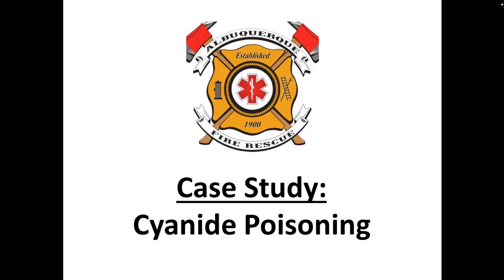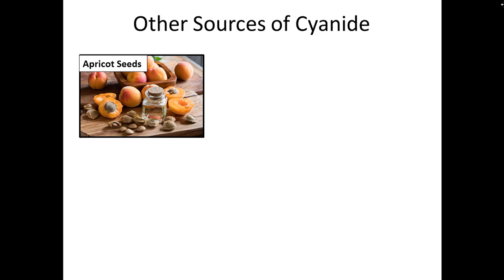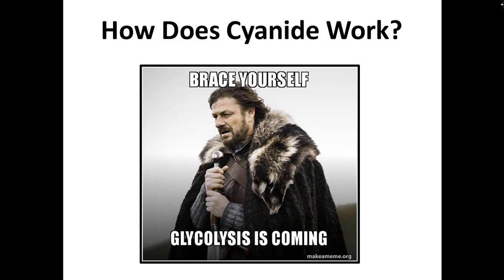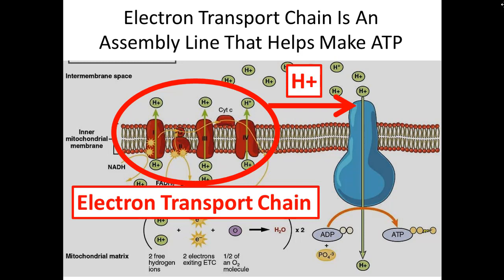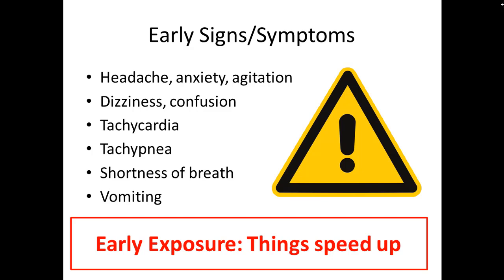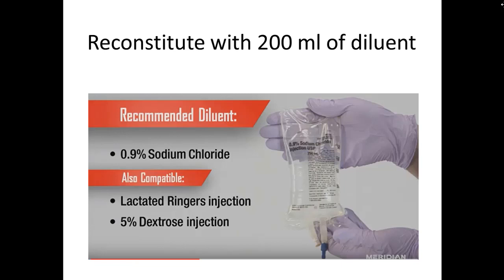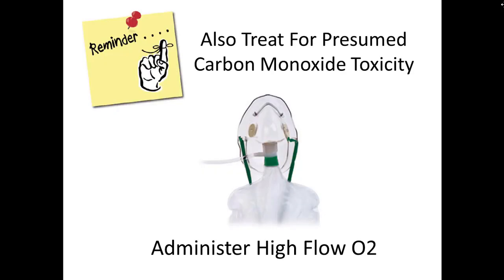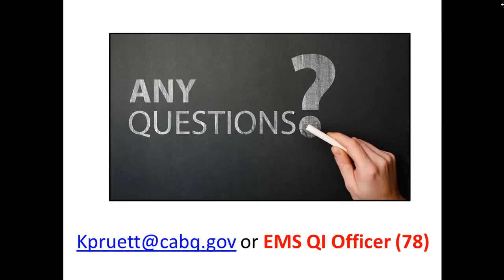Cyanide Poisoning Training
Dr. Kimberly Pruett introduces you to Cyanide Poisoning and treatment options.

This training will introduce you to diagnosis, processes and when to administer the cyanokit on the field.